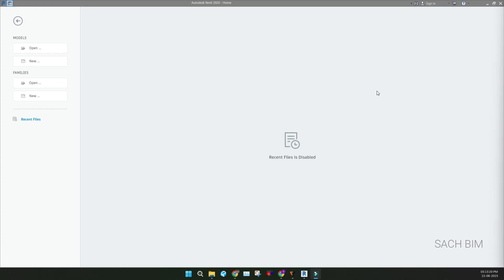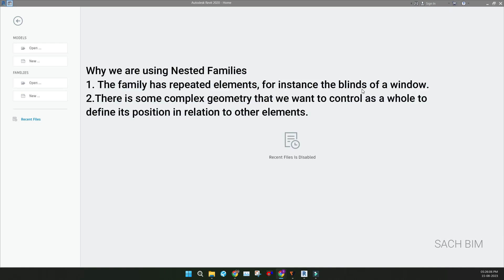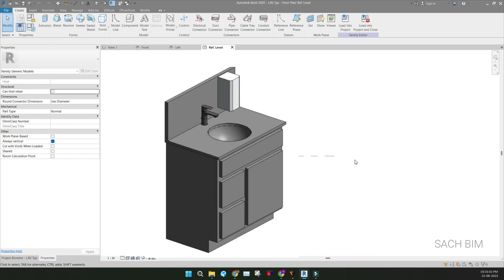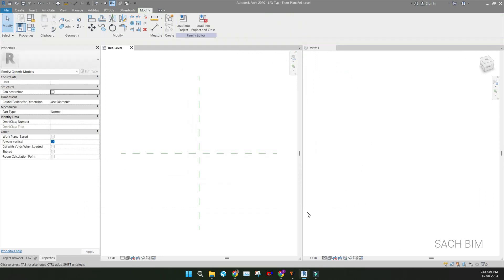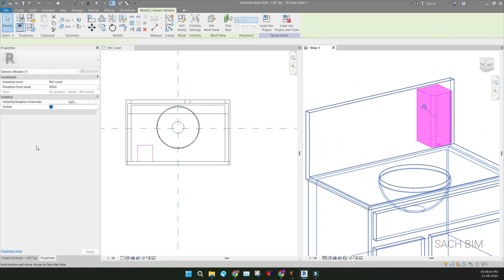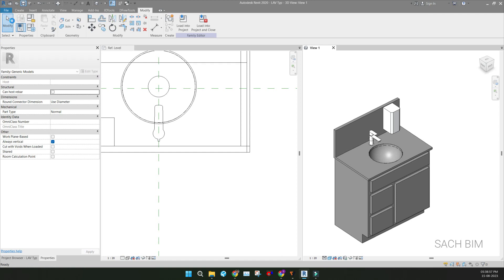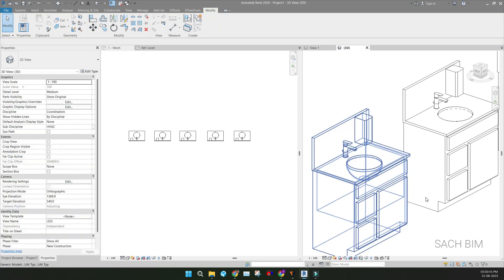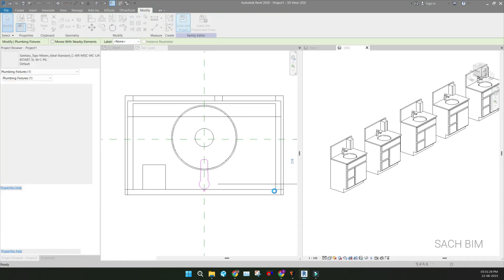Nested families in Revit | Concept and Advantage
Nesting in Revit allows us to place families within other families in order to display their combined geometries and make them behave like a single unit within a project.